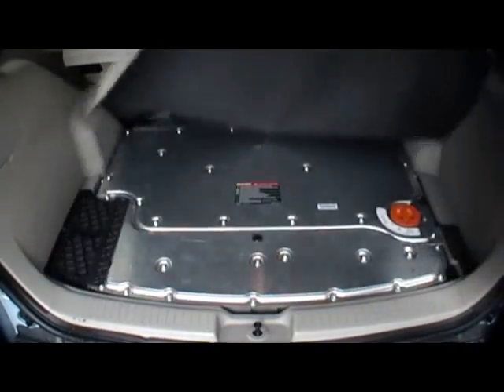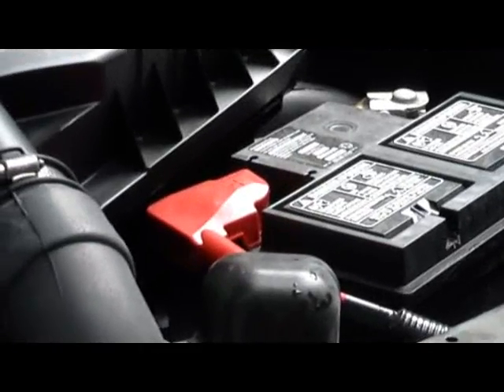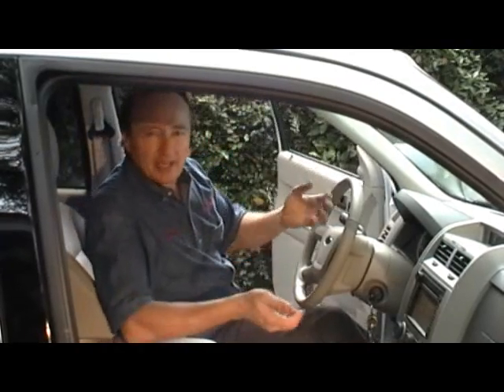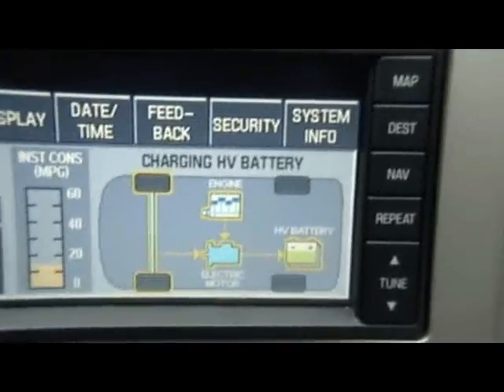How Hybrids Get Great Gas Mileage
How hybrids get great gas mileage, theory explained. How a Ford Escape Hybrid SUV operates to get 32 mpg in city driving. Learn from Scotty Kilmer, an auto mechanic for the last 50 years.